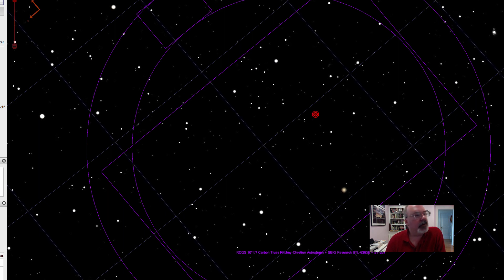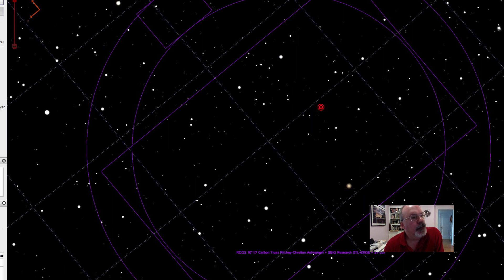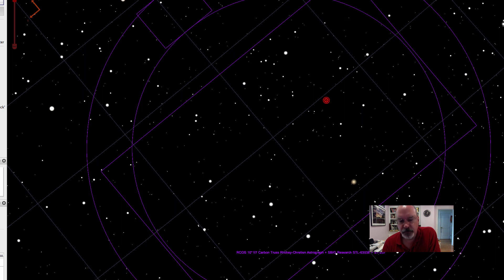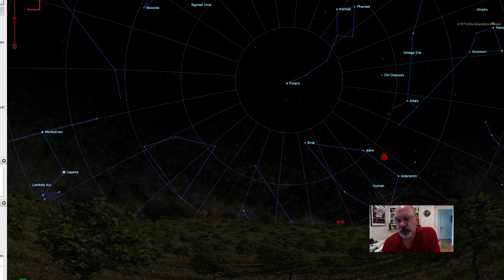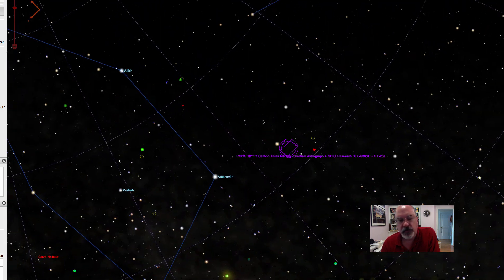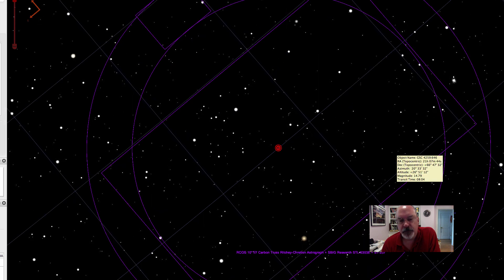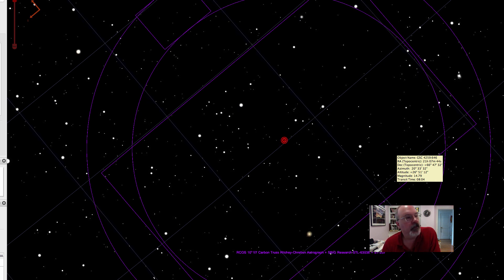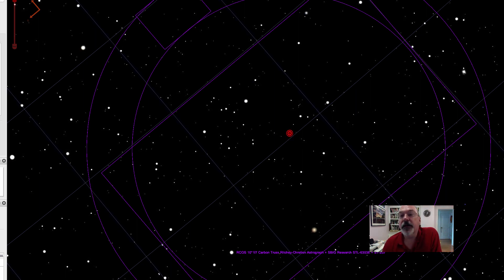NEA 2014 J025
NEA 2014 J025 will be passing by Earth rapidly on April 19, 2017. This is a short video to show the rate at which it is zooming through our 10" RC's field of view. Field width for this scope/CCD combination is 30 arc-minutes.